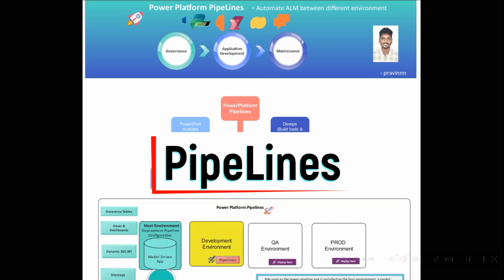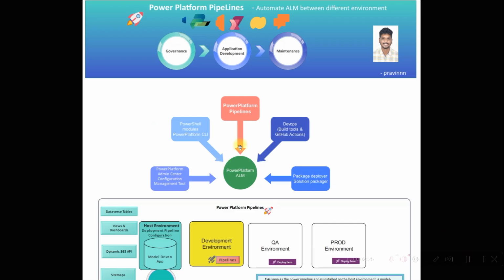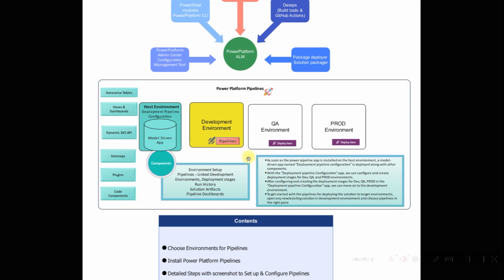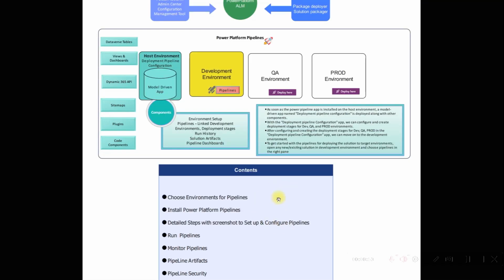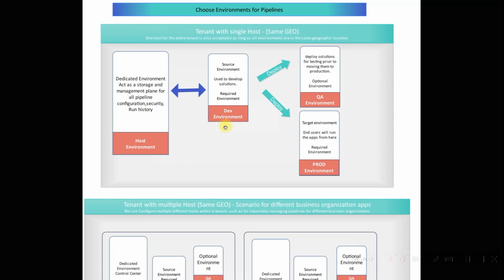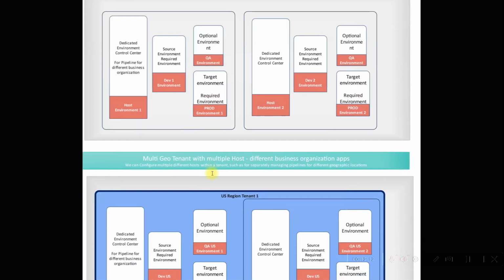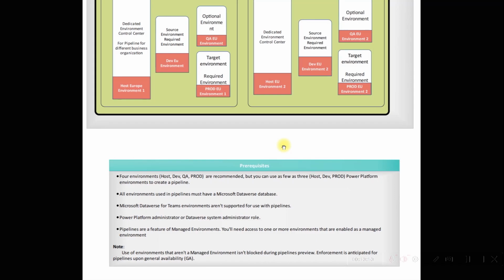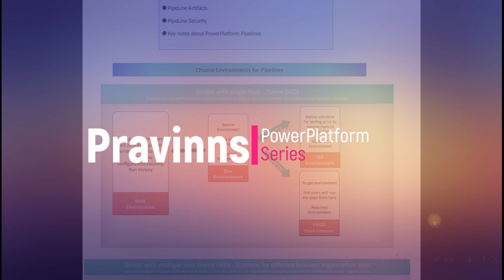Power Platform Pipelines by pravinn Part 1 of 2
Power Platform Pipelines is designed to make application lifecycle management (ALM) more accessible and easier to use for customers of Power Platform and Dynamics 365. It provides automation and continuous integration/continuous delivery (CI/CD) capabilities within the service, allowing a wider range of users, including makers, admins, and developers, to take advantage of these features. This democratization of ALM helps to streamline and simplify the management of applications, improving efficiency and productivity.

Let's take a deeper look at power platform pipelines to understand the points below,

How is Power Platform Pipeline different from other ALM tools & apps?

Once the power platform pipelines app is installed, what are the major solutions or apps available for automating the deployment?

How to choose an environment for setting up the pipelines for different tenants?